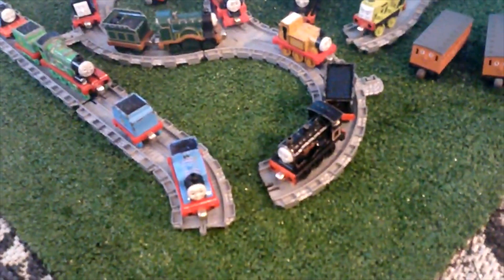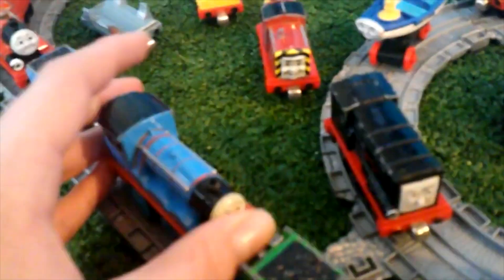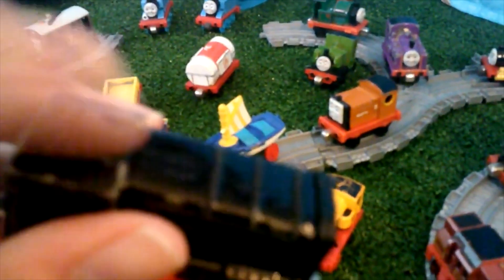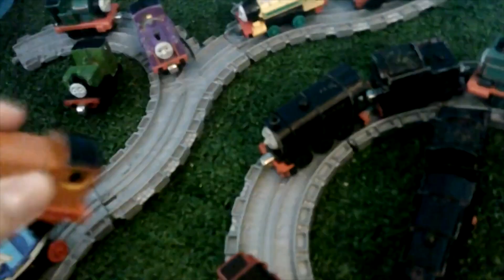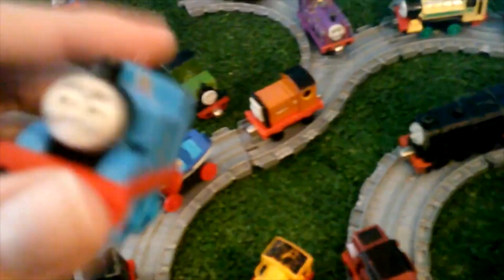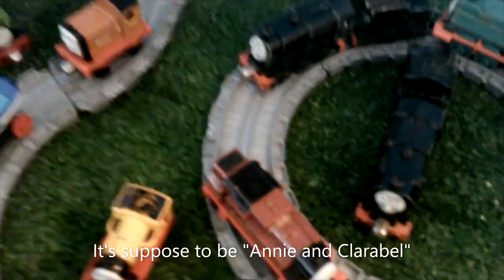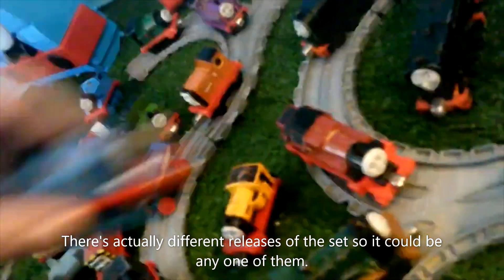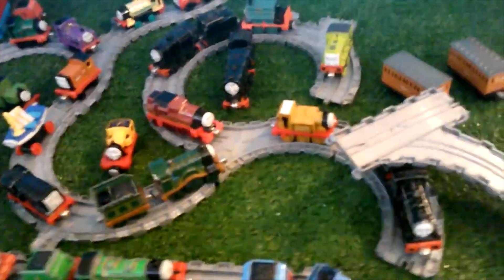My Thomas and friends take along and take n play collection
I haven't uploaded in a year happy new years everyone hope your year is going great. I'm still working on Wooden Thomas and friends season 2 I got some scripts done.